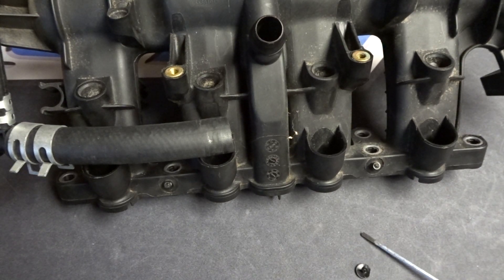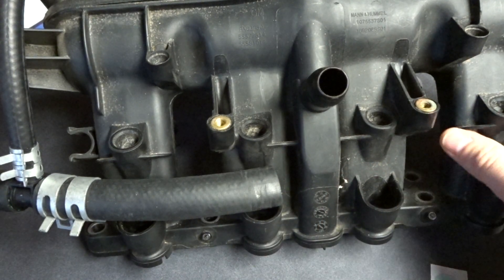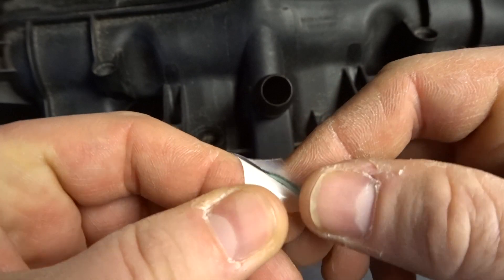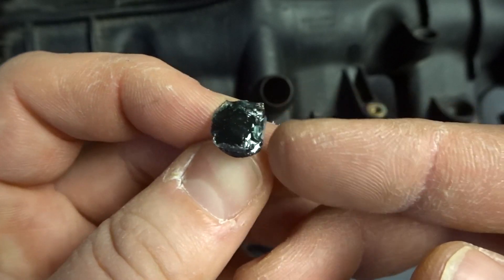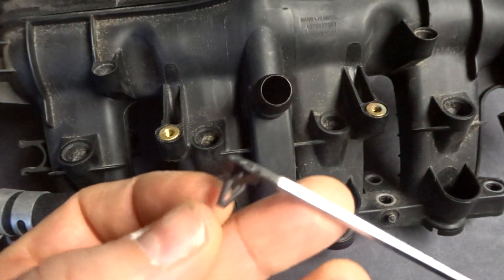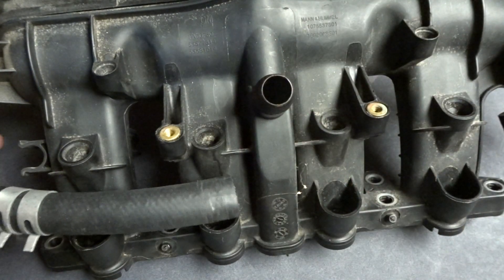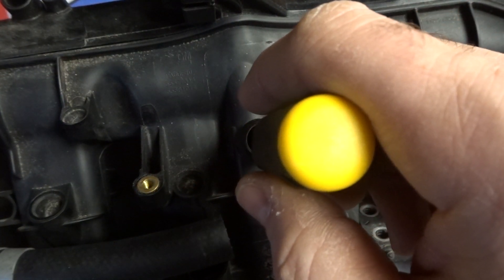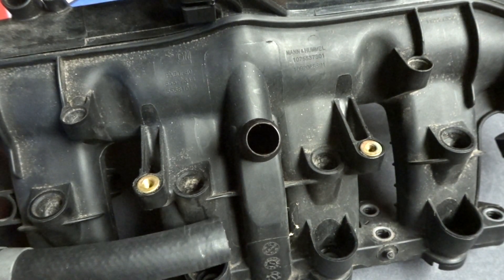CruzeKits.com V3 PCV Fix Kit Supplemental Plug Install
This is a supplemental install video to the V3 PCV Fix Kit install video showing you how to install the plug in the intake manifold using the new Glue Dots adhesive I switched to instead of using butyl rubber. Watch the V3 PCV Fix Kit install video first if you haven't done that yet